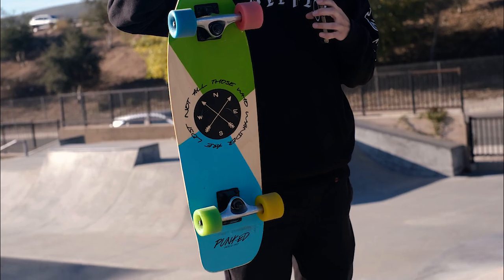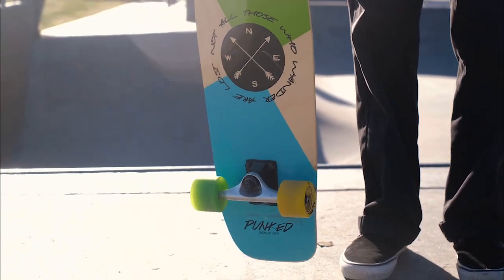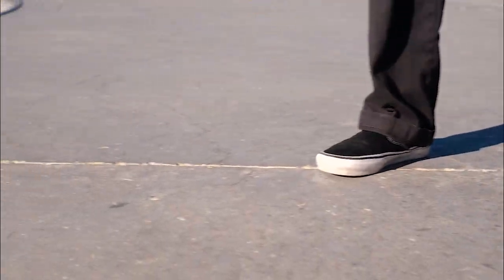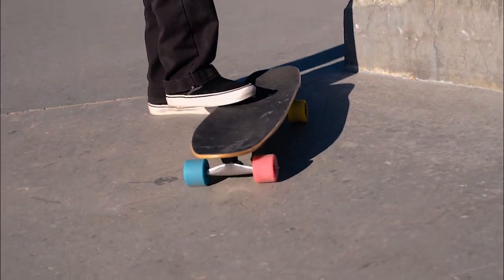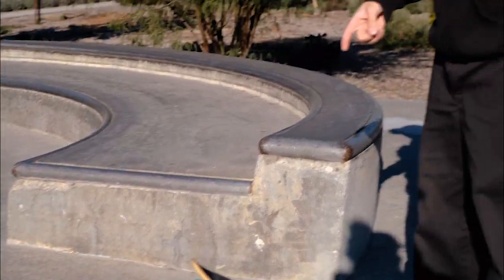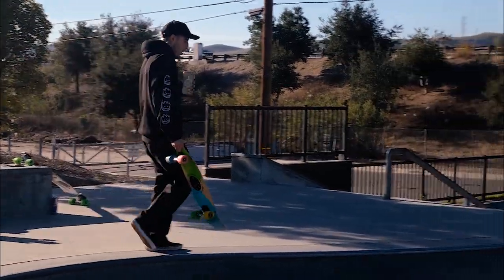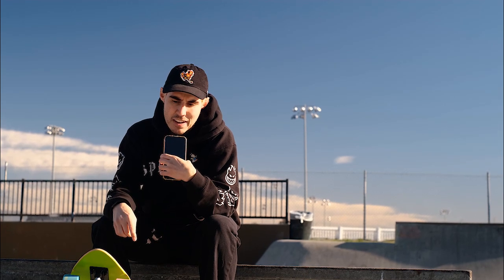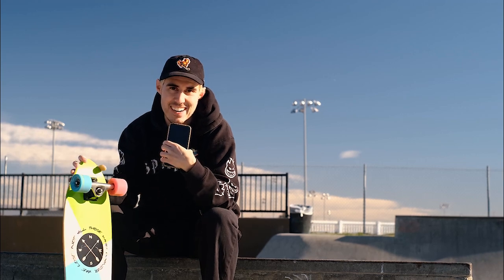Can you do tricks with a Mini Cruiser?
Watch how we find ways to do tricks using a mini cruiser. It's great for overall cruising / riding but does it hold up like a skateboard?